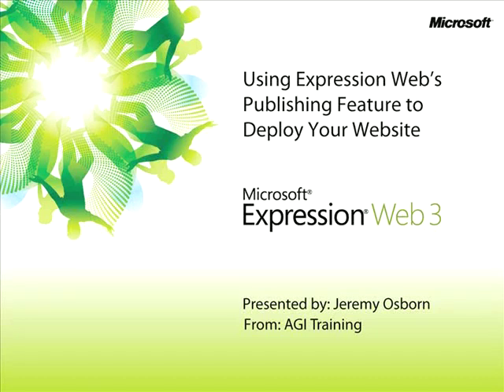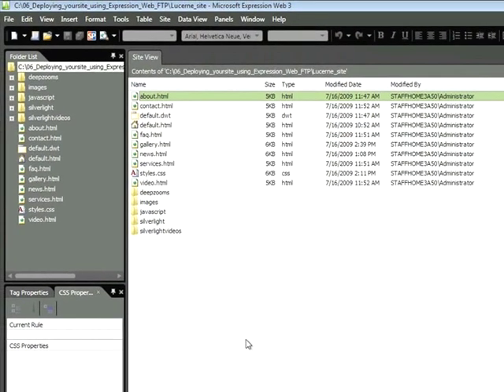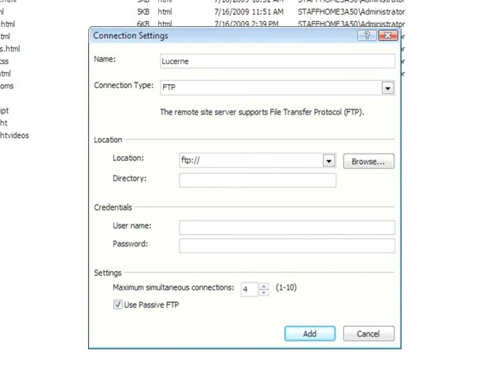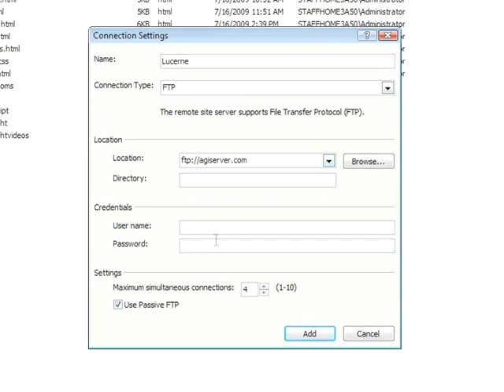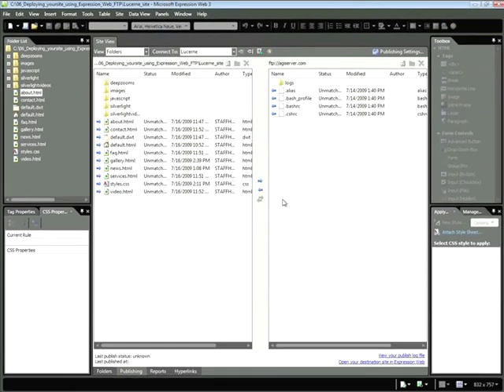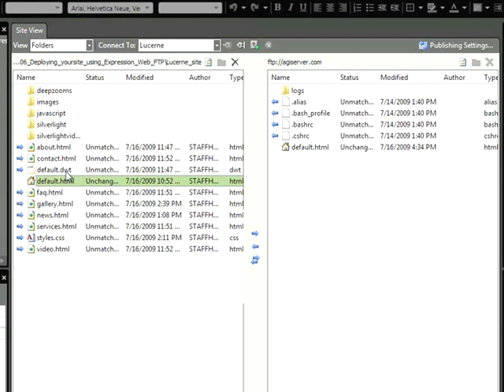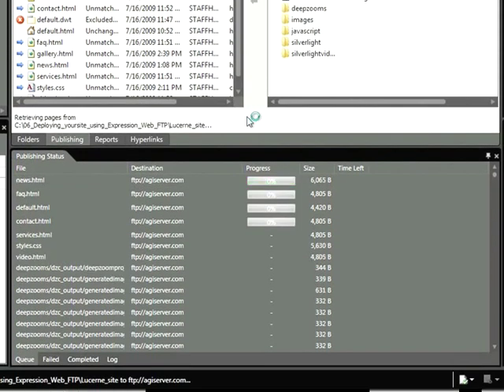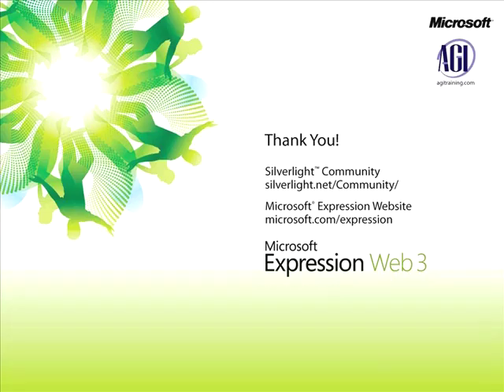Using Expression Web 3 Publishing Features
Learn how to publish a website using FTP.